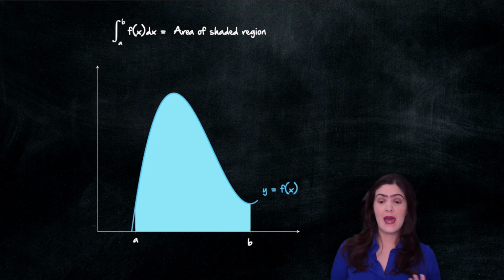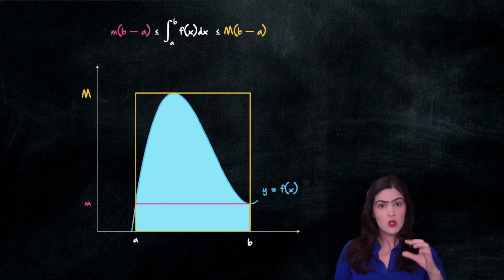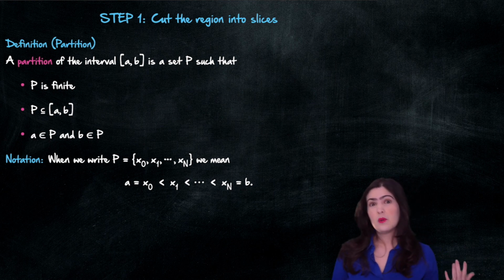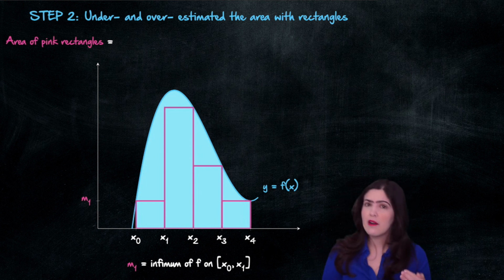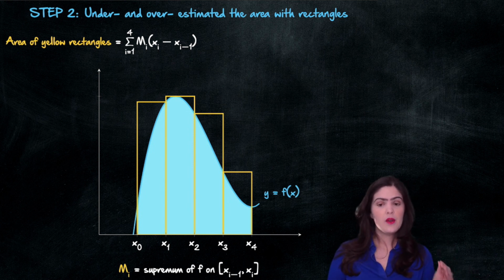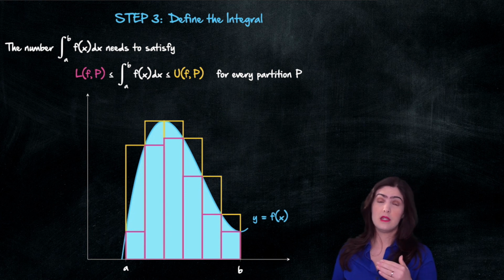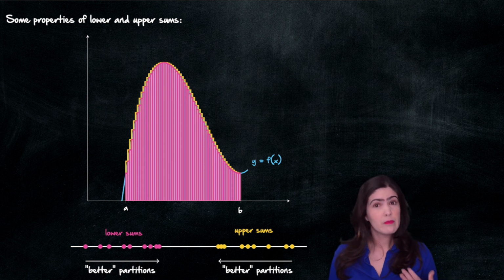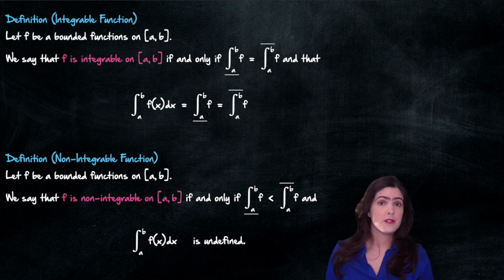9.1 Definition of Integral